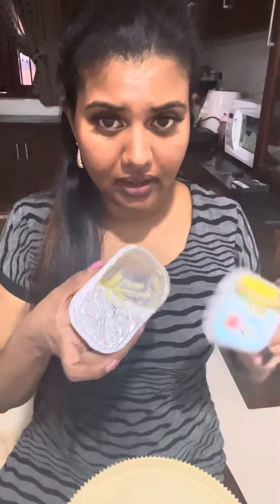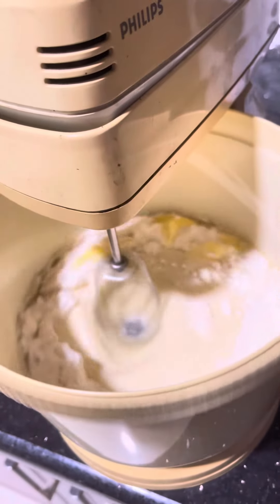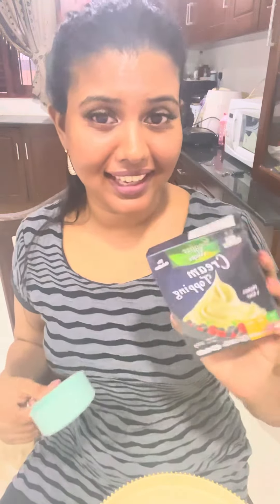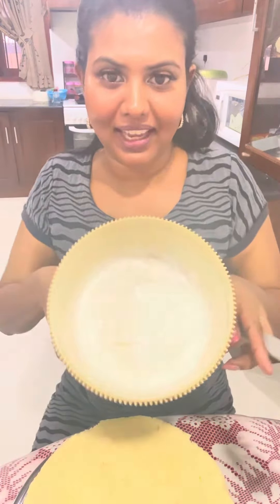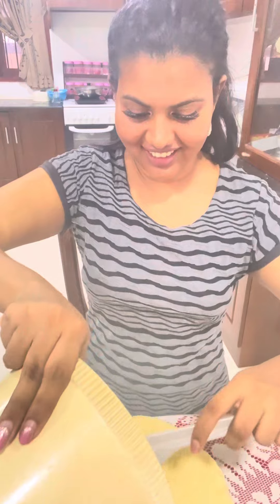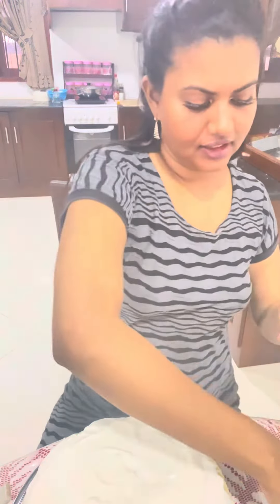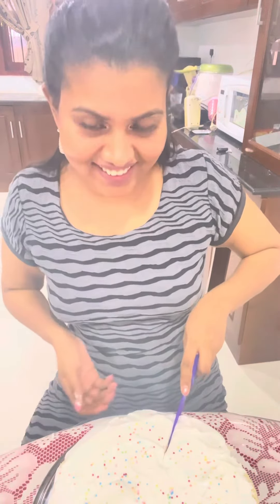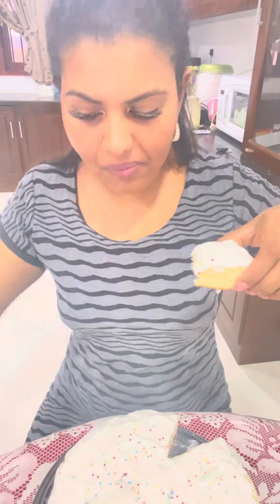Cake mix එකෙන් cake එකක් ඉක්මනින්